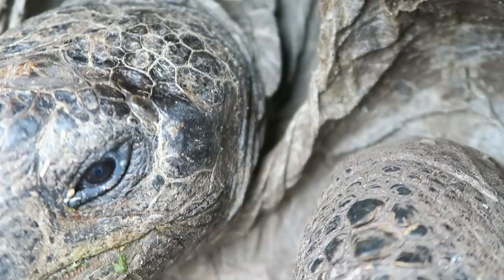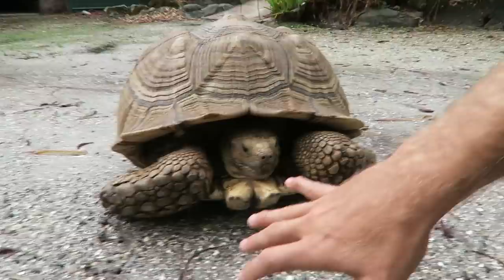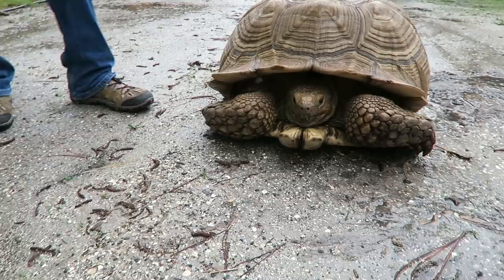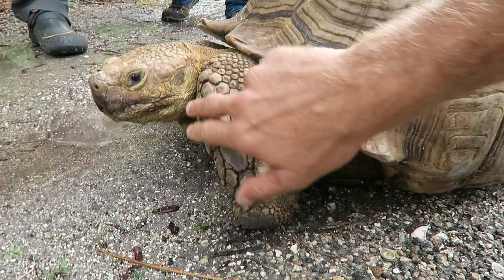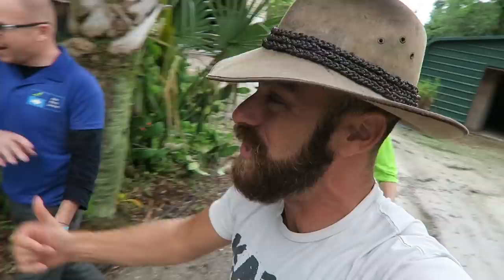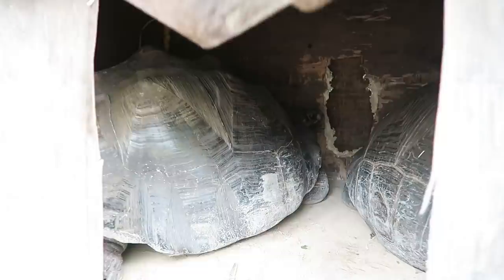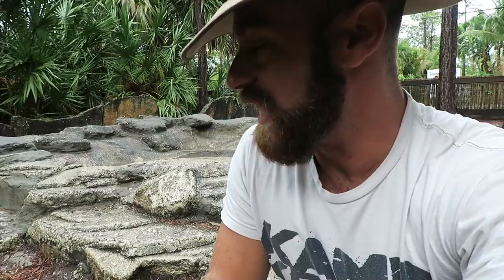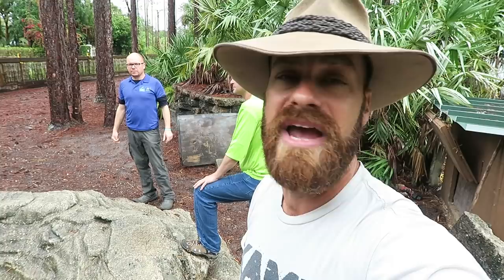Does a Tortoise Shed Scales?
While some wonder about things like why Shaq would try the eat spicy wings challenge, or unlocking the dragon egg skin on fortnite, or how they can duplicate the airplane trick shot, Kamp Kenan fans wonder things like does a tortoise shed the thick scales on the front of their arms and back of their legs?